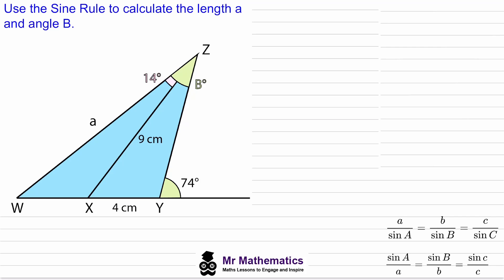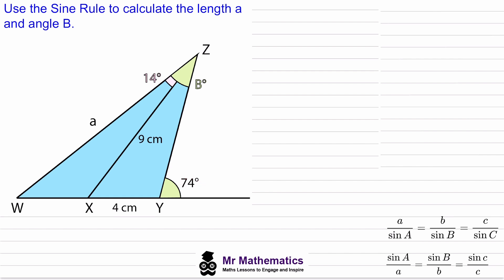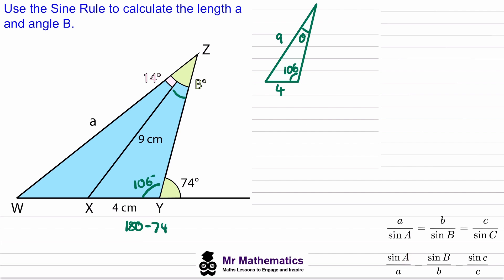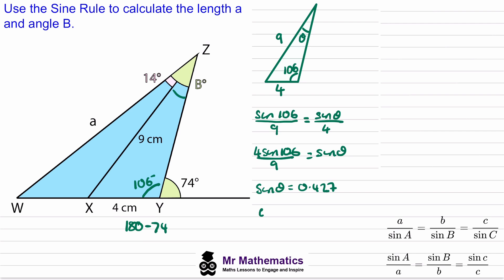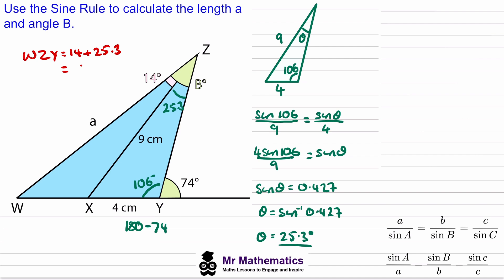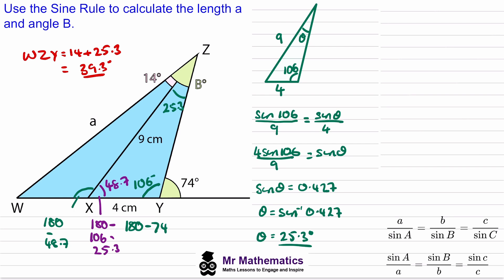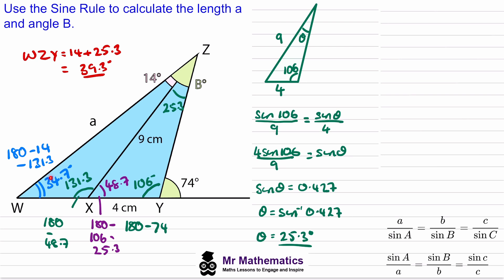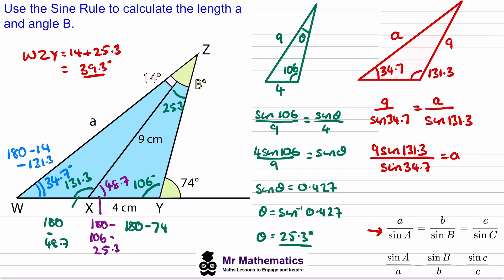Using the Sine Rule with Triangular Shapes | Mr Mathematics